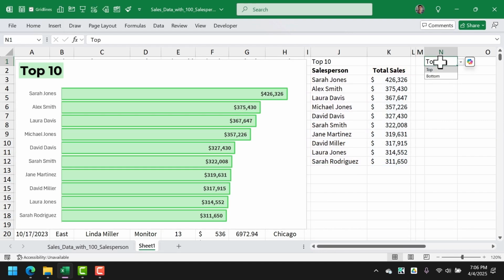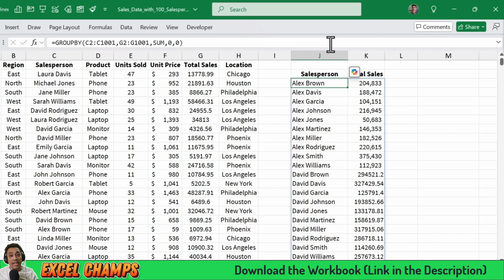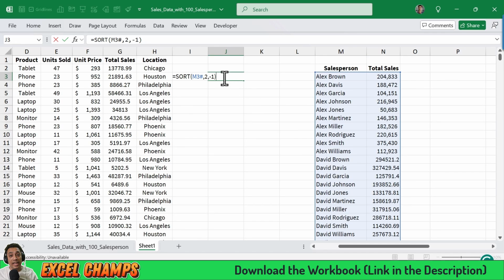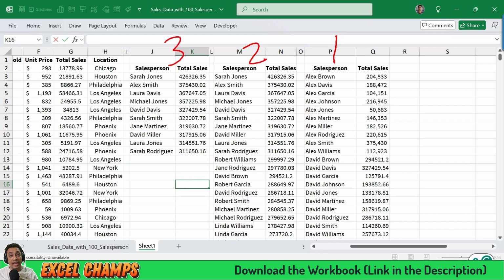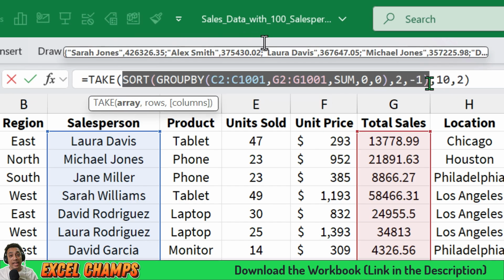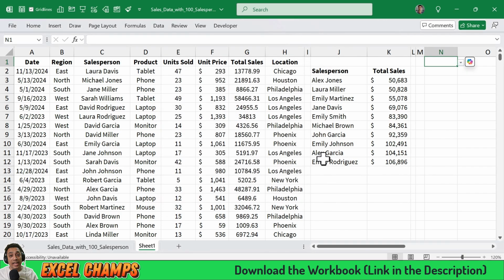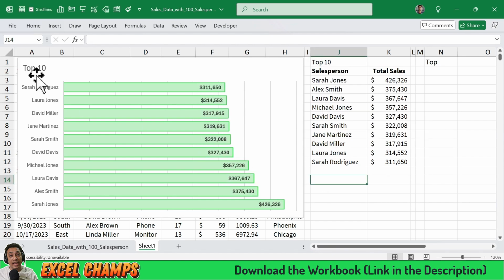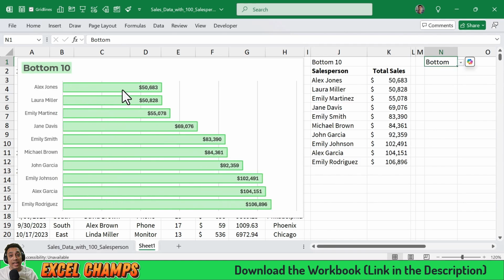Top 10 Chart in Excel with ONE Powerful Formula